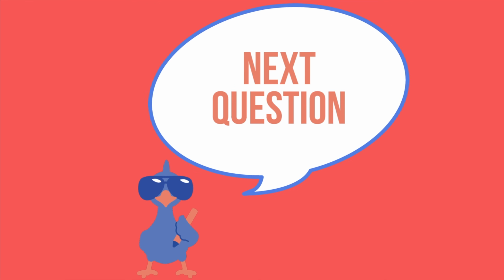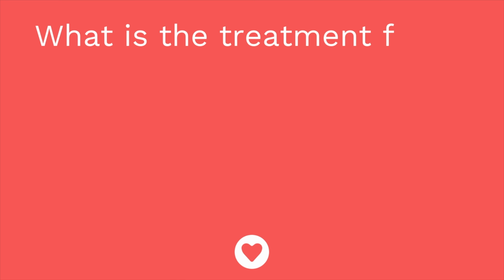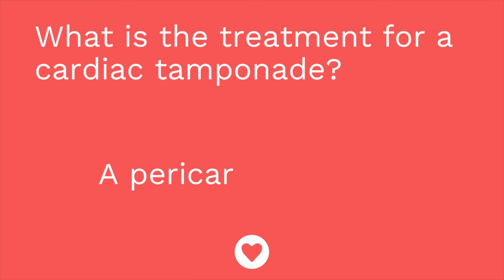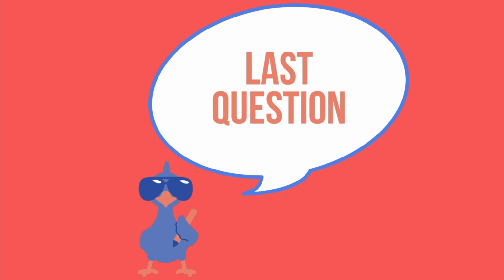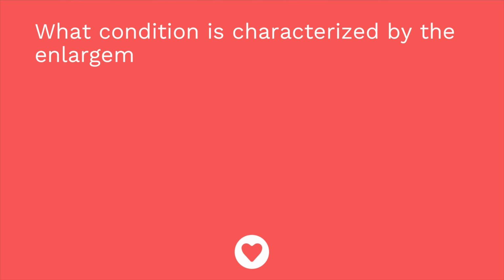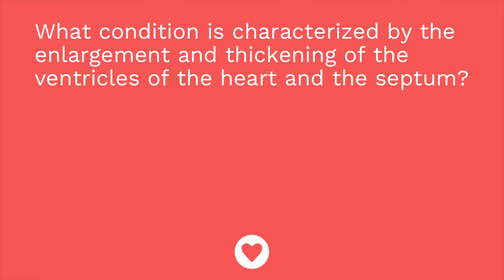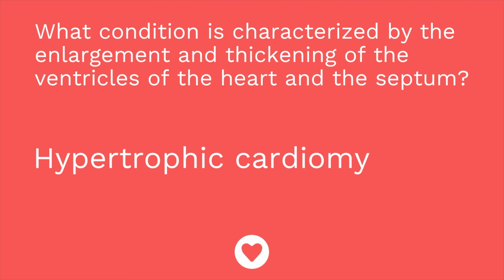Pericarditis, Cardiac Tamponade & Cardiomyopathy - Medical-Surgical - Cardiovascular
The pathophysiology, signs and symptoms, diagnosis, treatment and nursing care associated with pericarditis, cardiac tamponade, and cardiomyopathy.

Our Medical-Surgical video tutorial series is taught by Cathy Parkes BSN, RN, CWCN, PHN and intended to help RN and PN nursing students study for their nursing school exams, including the ATI, HESI and NCLEX.

0:00 What to Expect with Pericarditis, Cardiac Tamponade & Cardiomyopathy
0:26 Pericarditis
0:58 Signs and Symptoms of Pericarditis
1:26 Diagnosis
1:50 Medications
2:05 Treatment/ Nursing Care
2:22 Cardiac Tamponade
2:49 Signs and Symptoms of Cardiac Tamponade
3:40 EKG
4:12 Diagnosis
4:27 Treatment
4:54 Cardiomyopathy
5:42 Signs and Symptoms of Cardiomyopathy
5:53 Diagnosis/ Medications
6:13 Procedures
6:51 Quiz Time

🚨Head over to our interactive study guide and index ANYTIME and find out exactly which card we’re referencing.